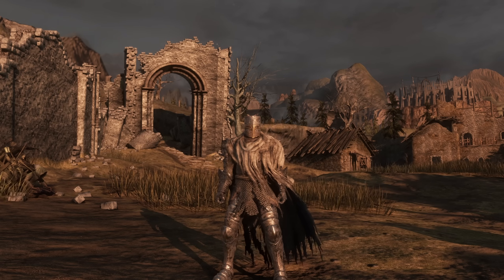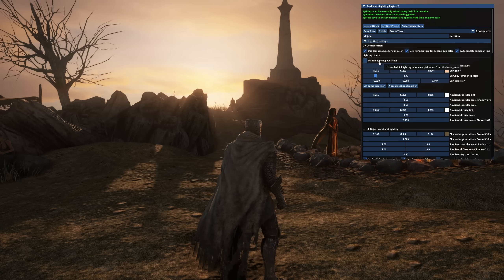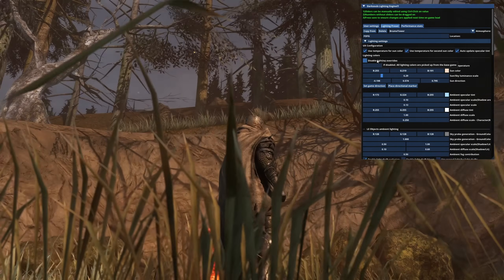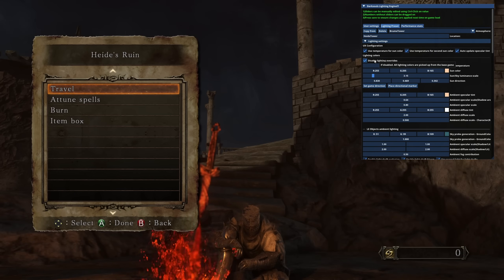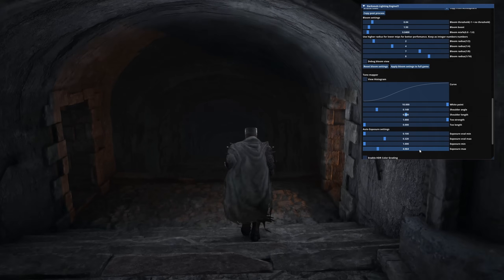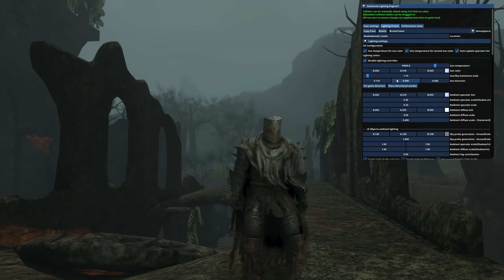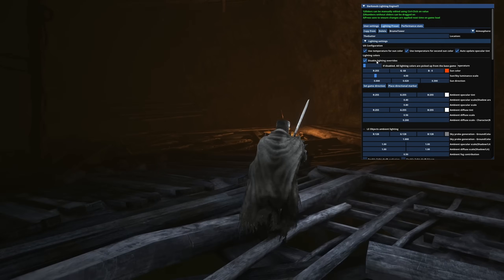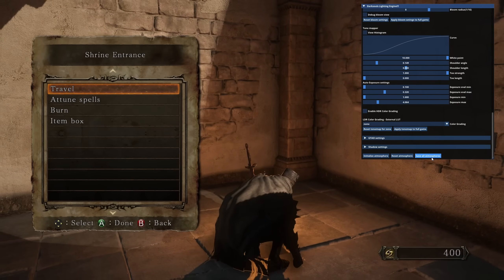I love DS2LightingEngine, but not the artistic changes it makes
By default, DS2LightingEngine mod makes lots of artistic changes to DS2 that I simply don't prefer. I will be releasing a mod probably called "DS2 Classic" that fixes this by going through each area and disabling the lighting/artistic overrides that LE makes. But I love the LightingEngine mod and hope this video makes that clear. I just have an issue with the artistic changes.

If you want ad free versions of my videos and sometimes early builds of my mods not ready for Nexus: